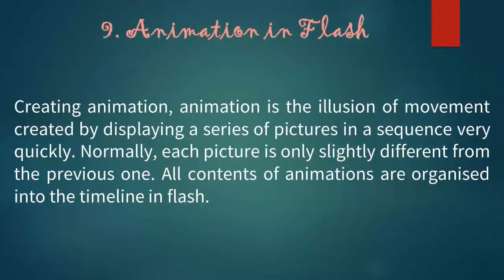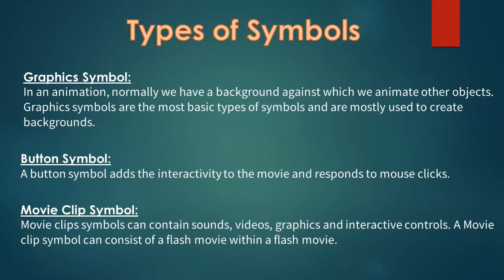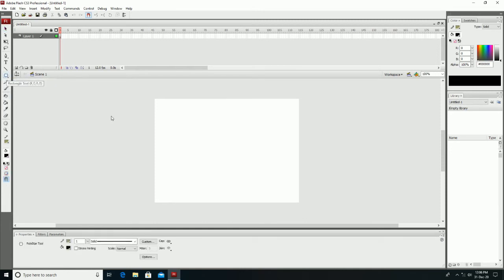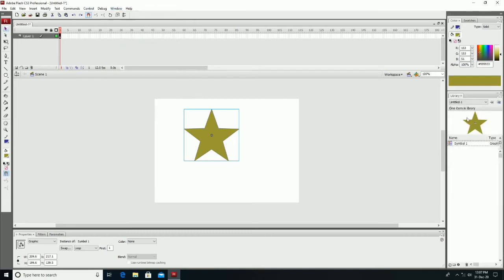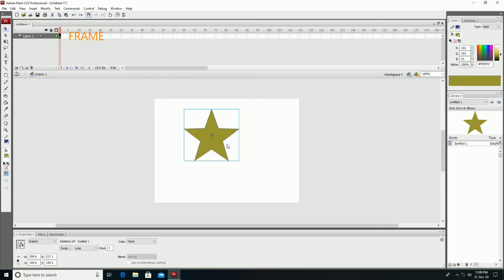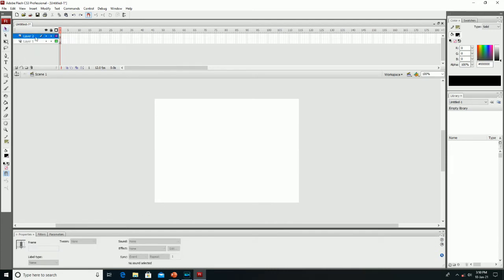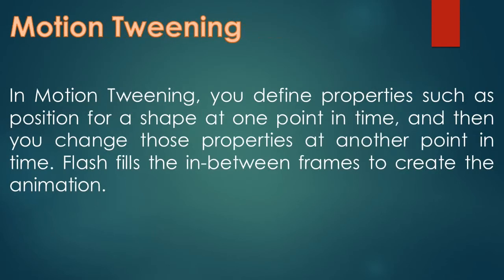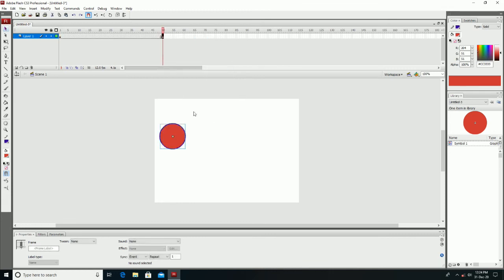Animation in Flash